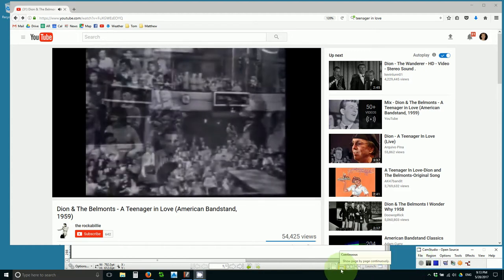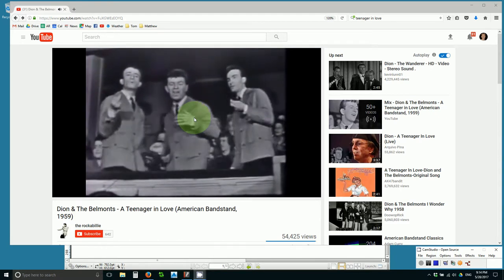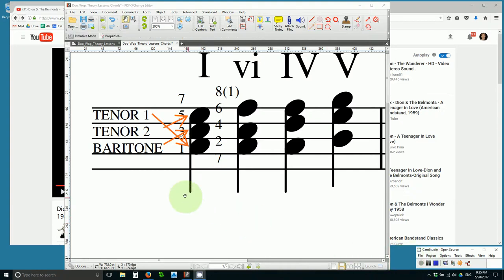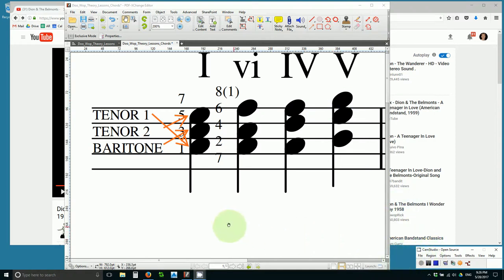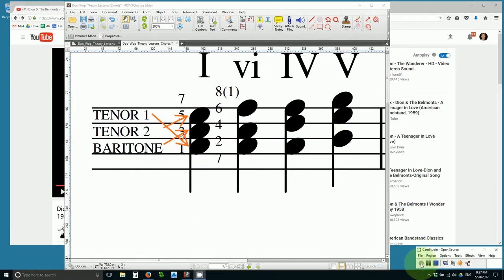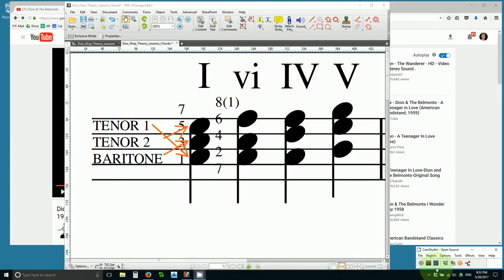Learn to Sing Doo Wop with Dion and the Belmonts Teenager in Love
Everything you need to start singing Doo Wop backup now. You just provide your natural talent.

1. I don't have any decent editing software. So the first 26 seconds is a repeat. But who doesn't love listening twice to Dion and the Belmonts?

2. I got confused from 5m18s to 5m37s. So you get to sing baritone twice.

3. I created this video at the end of May 2017. I guess I failed to upload it because it is not perfect. But since anything worth doing is worth doing poorly, I am uploading it now in hopes it may be helpful.